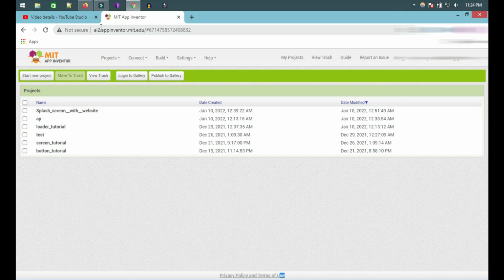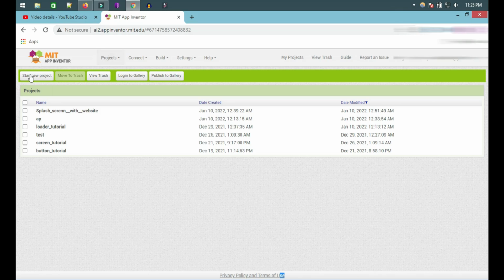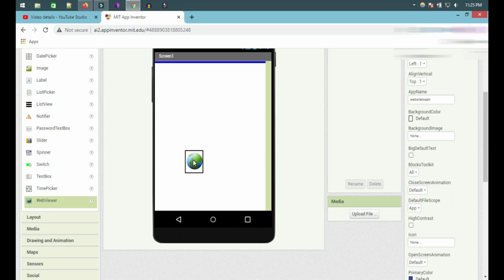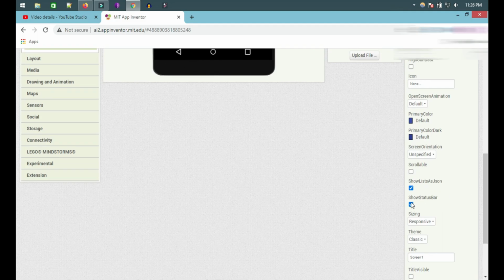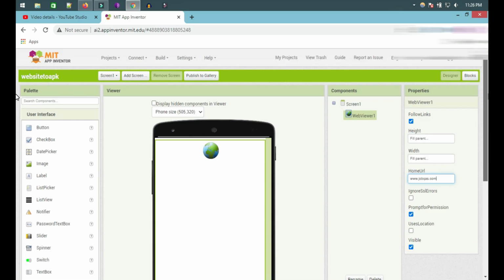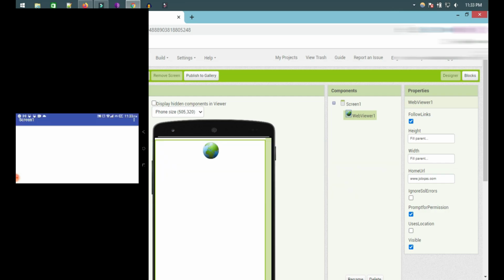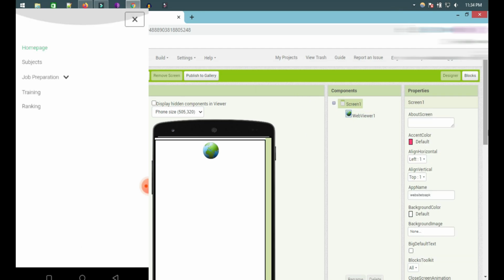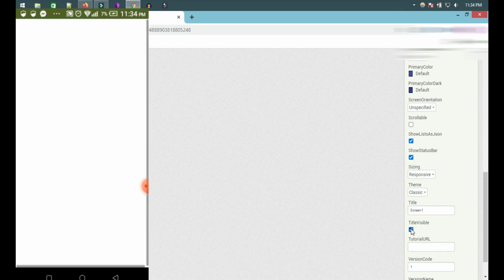MIT App Inventor Tutorial - 5 : How to convert website into android app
This is simple way to convert dynamic or static website to android application  from existing website.It takes just few seconds  using MIT app inventor.
Here i just show the website in the browser. if you want to add a splash screen at the app starting please see the video
you can find more on: appinventor.mit.edu
"Make your HTML Ecommerce Blog WordPress WIX Website into a Mobile App
From Website to Application
Earn money by using AdMob, the most popular mobile advertising network.
Begin Here, It's Quick and Simple.
In minutes, you can convert your website into an Android app."